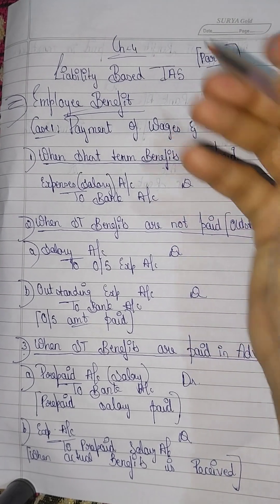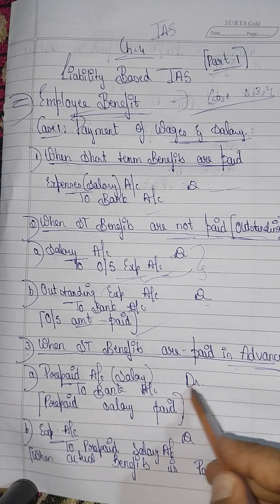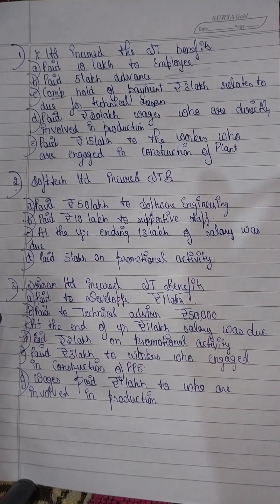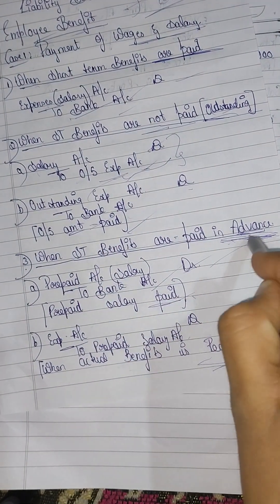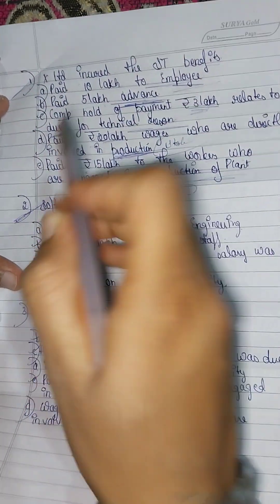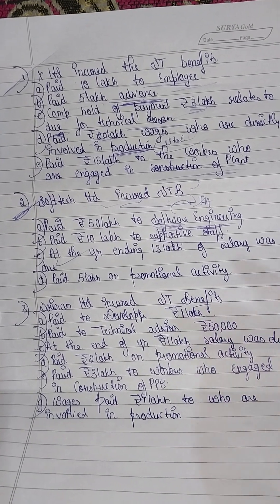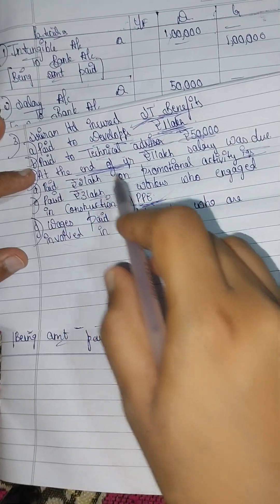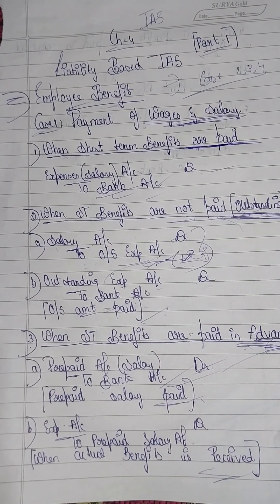5th sem IAS CH 4 Liabilities based Indian Accounting Standards Topics Covered Case1 in kannada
5th sem IAS CH 4 Liabilities based Indian Accounting Standards
Topics Covered
Case1 Payments of Wages and Salary
explained in kannada